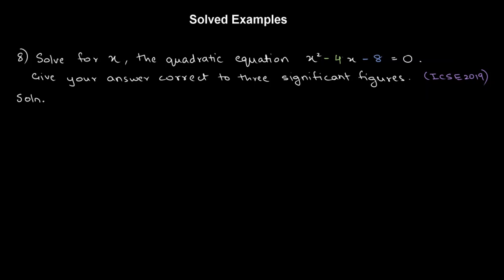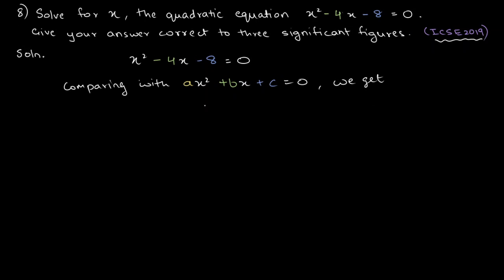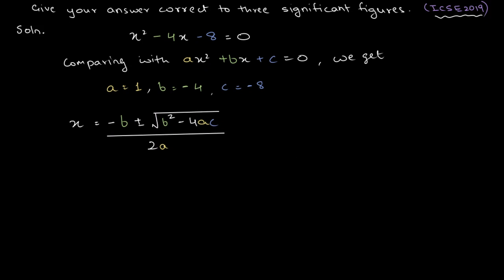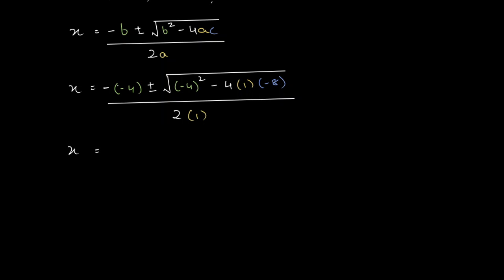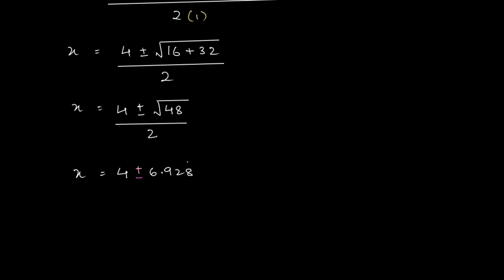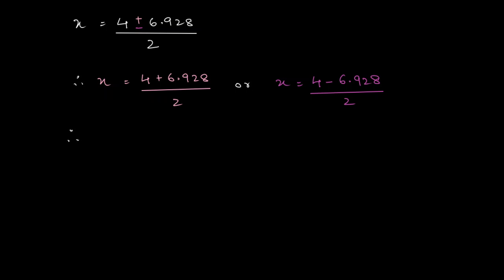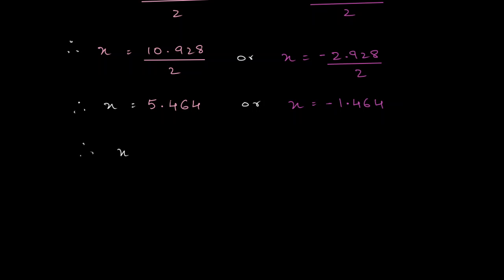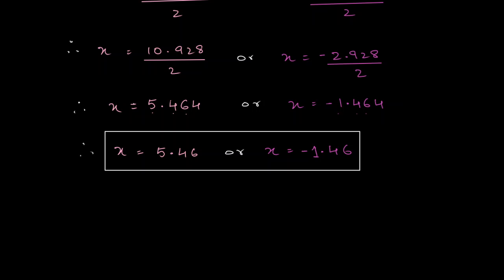ICSE Class 10 | Quadratic Equations - Lecture 10 | Solved Example 8 : formula